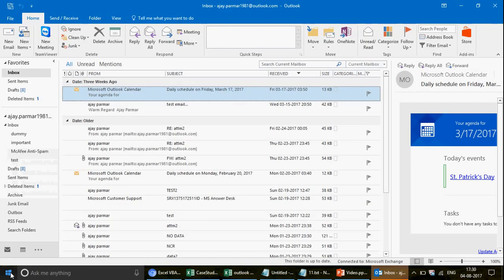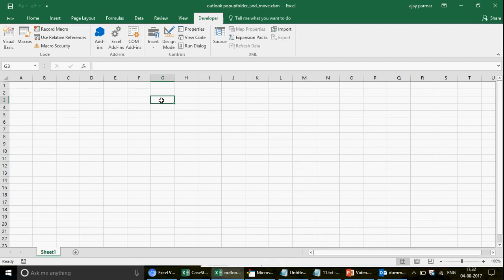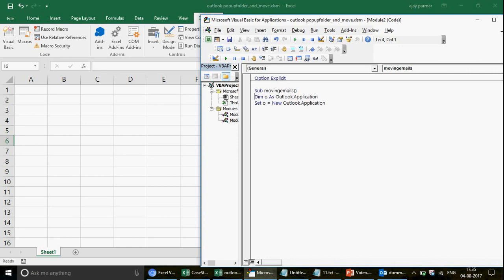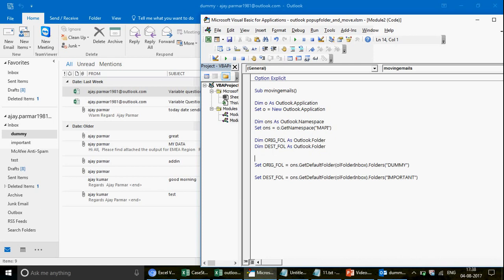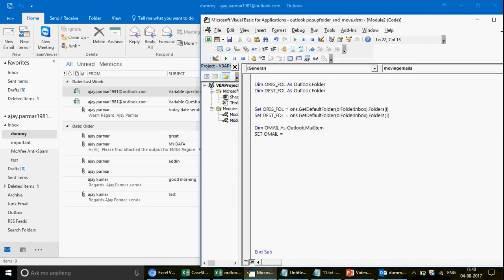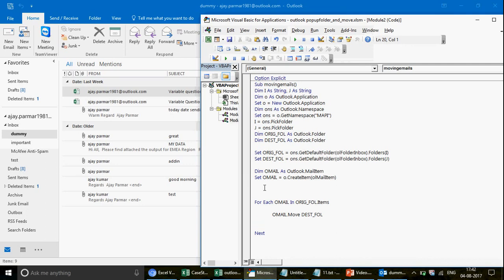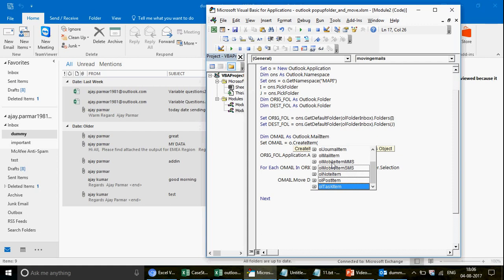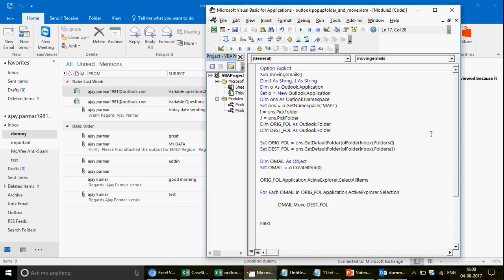Learn Excel - Video 384 - VBA - Display Outlook Folder Pop Ups and move mails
In this Video,we have learnt how to pop-up the dialog box and give an user a choice to choose the folder and further  move the mails from one folder to another folder.